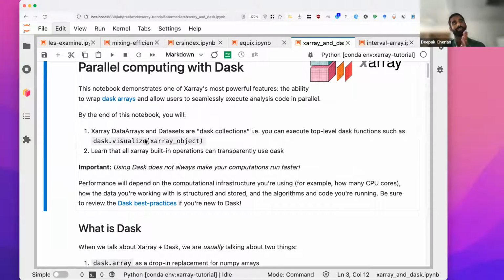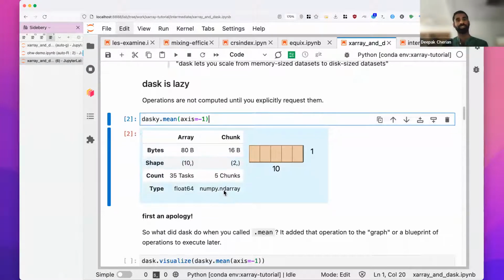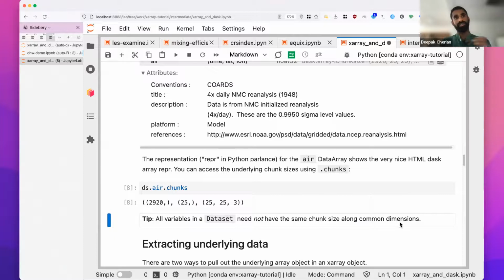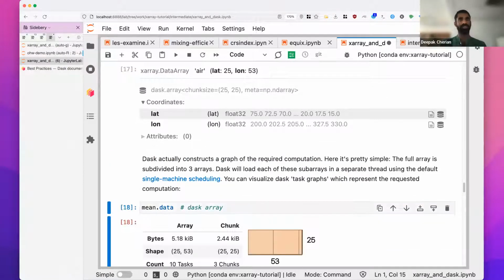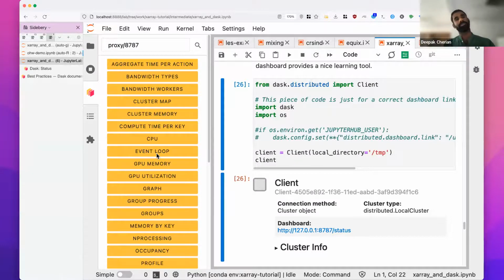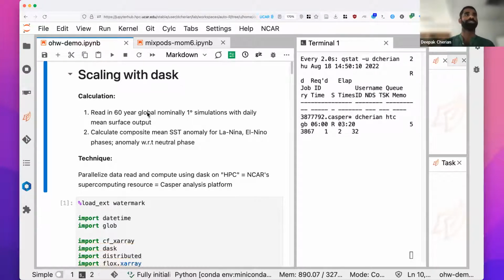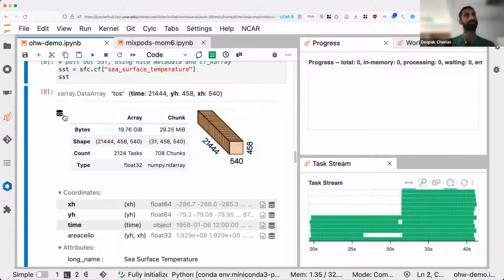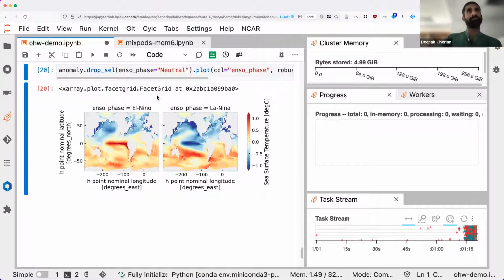OceanHackWeek 2022: Deepak Cherian - Dask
Deepak Cherian delivers his second tutorial of OceanHackWeek 2022 instructing on Dask.